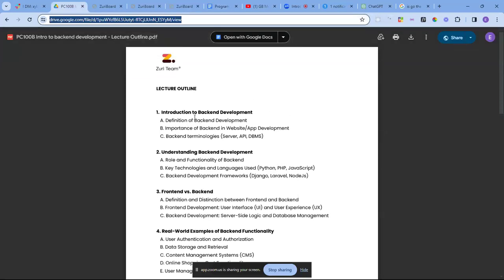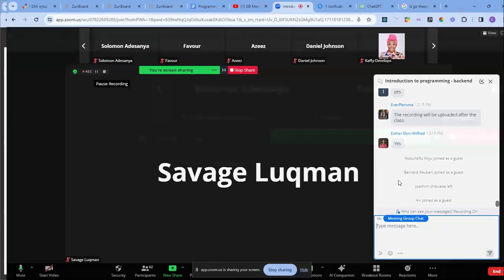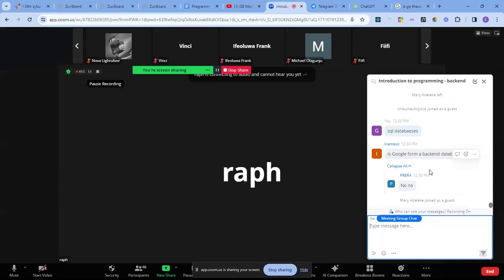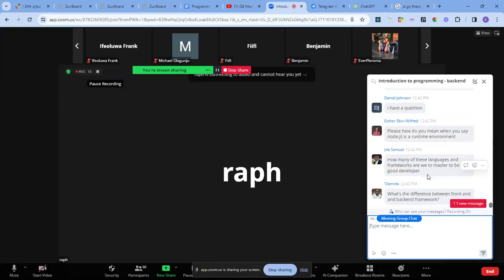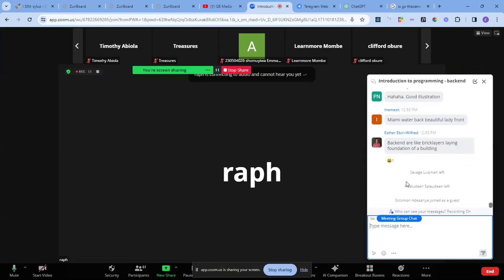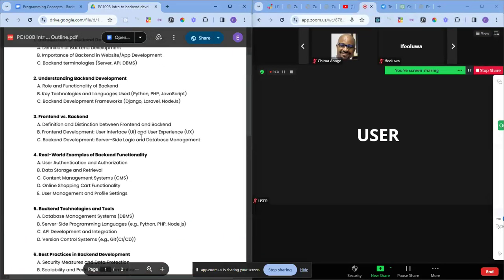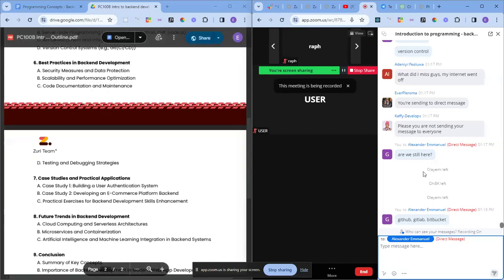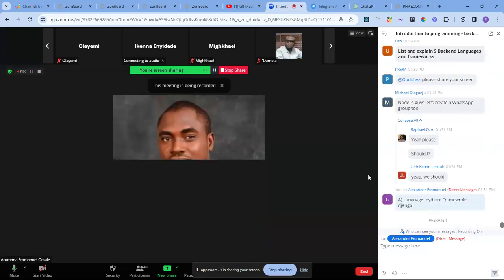PC100B - Introduction to programming - backend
A conversation